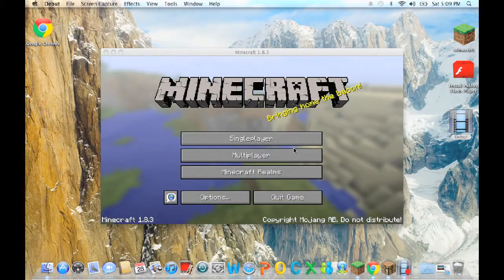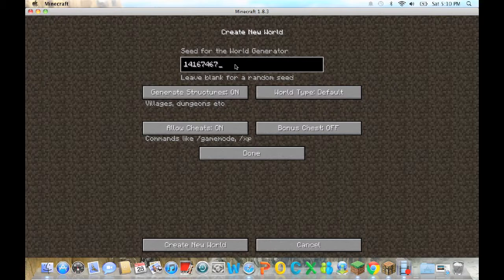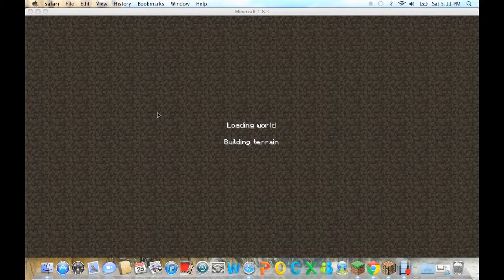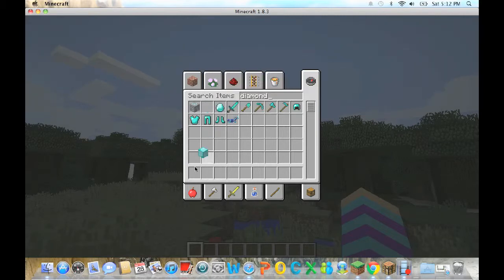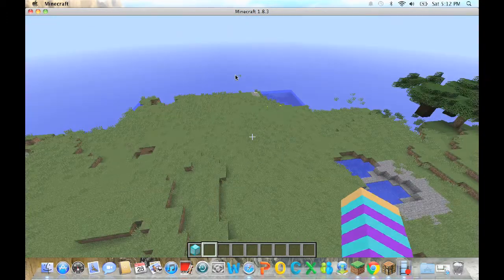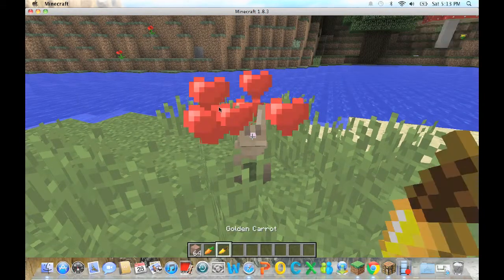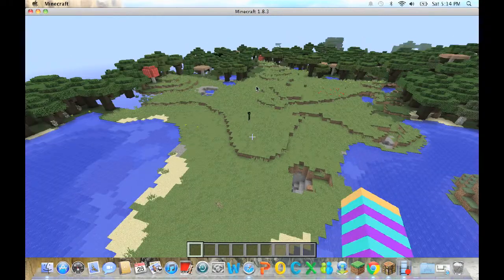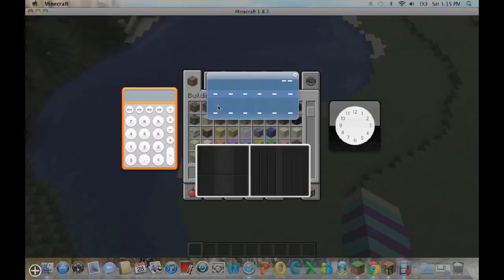Kitty's Kingdom Part 1- The lag is real!!!!!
Guys im sorry this was so laggy i should be able to fix it but for now just stay shiny!